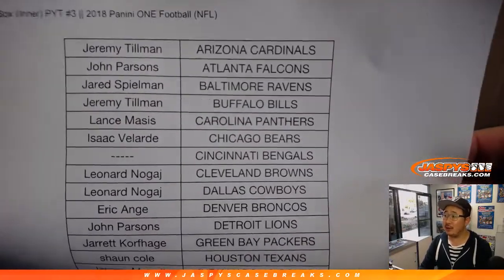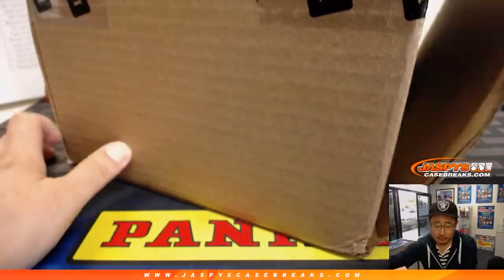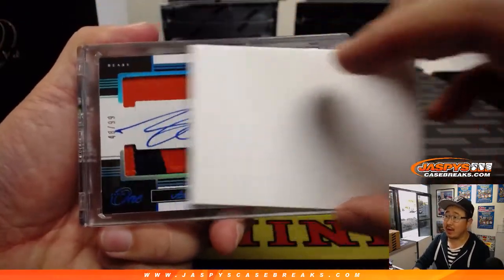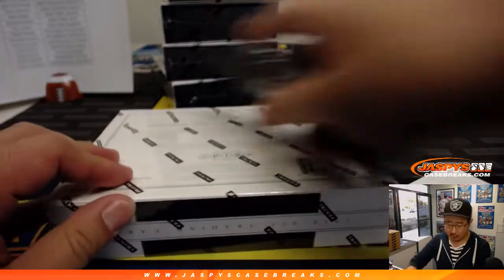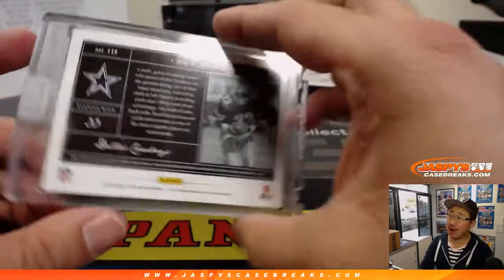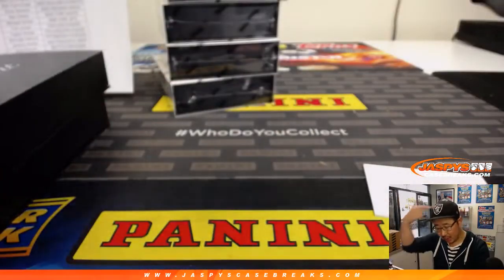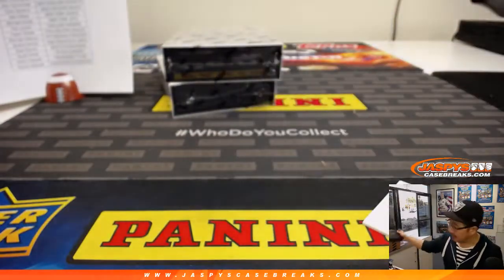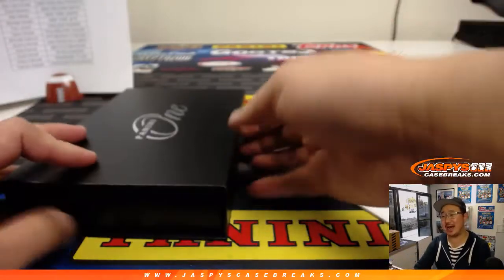F, 02/08/19 || 10Box (Inner) PYT #3 || 2018 Panini ONE Football (NFL)